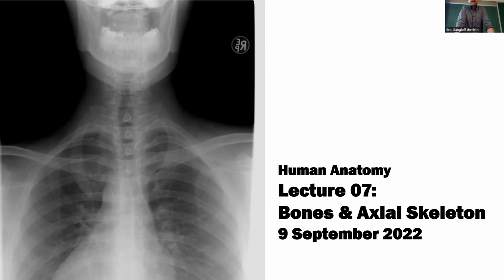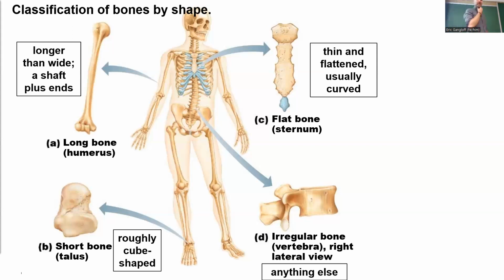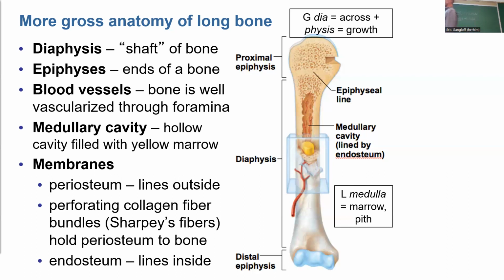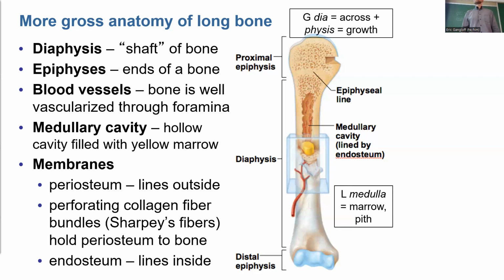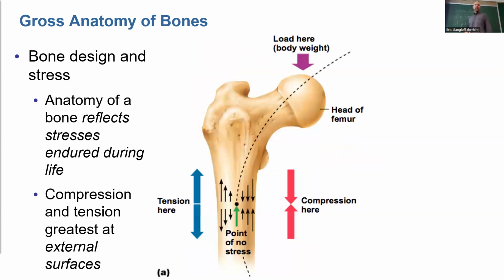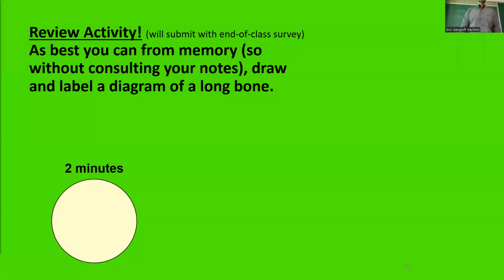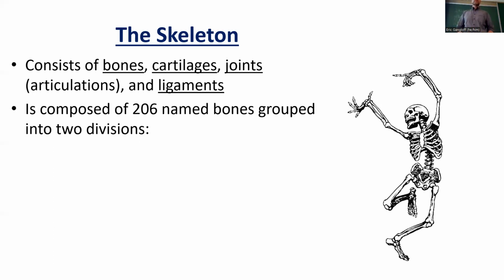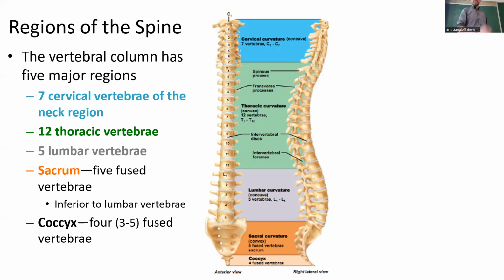Hum Anat Lecture 9 September 2022